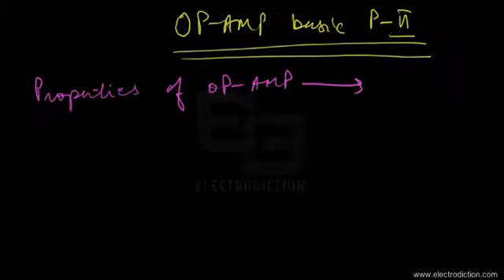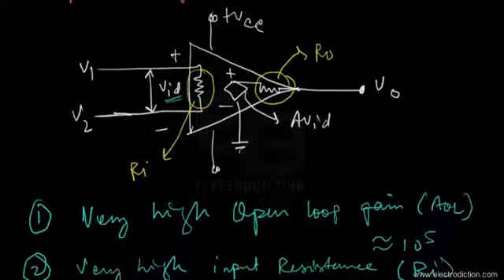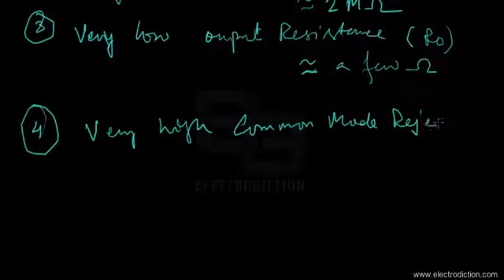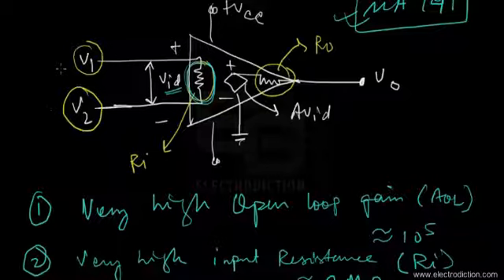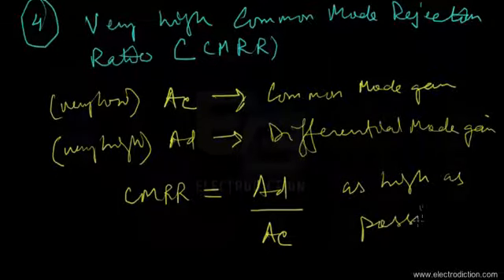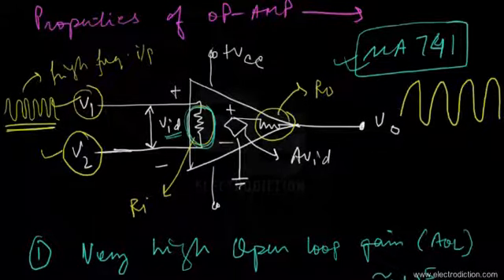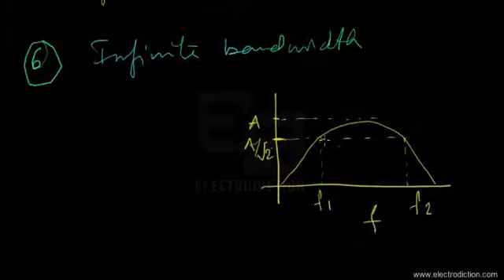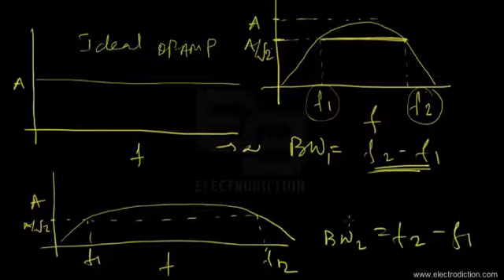OP AMP BASICS PART 2